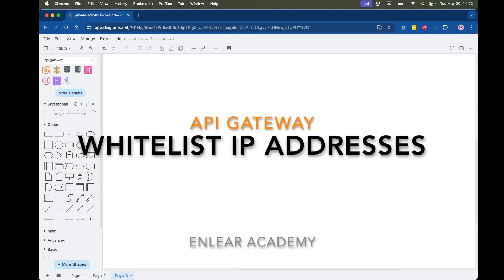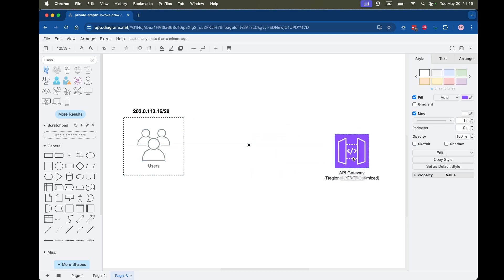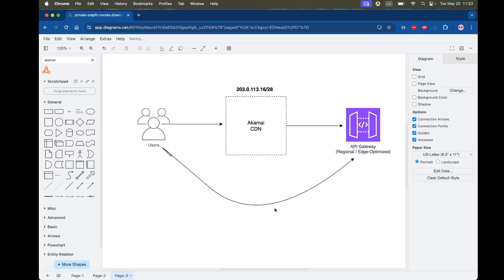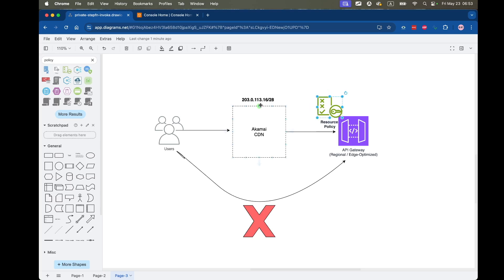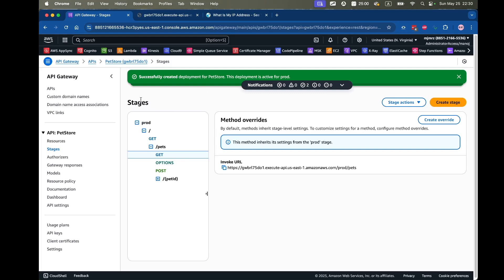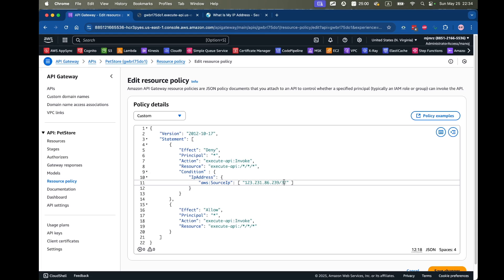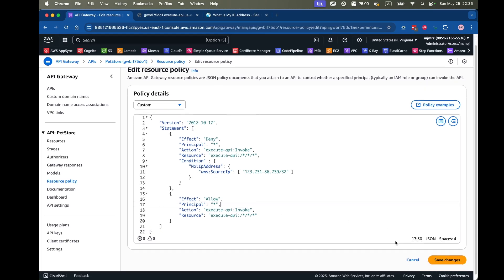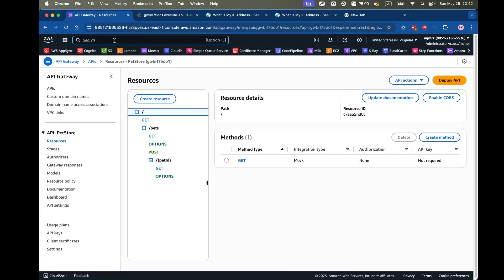How to Whitelist IPs in AWS API Gateway (Using WAF & Resource Policy)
Secure your AWS API Gateway with powerful IP filtering techniques! Learn how to whitelist and block IPs using AWS WAF and API Gateway resource policies.

Enjoyed the video? Help me brew up more cloud content

In this tutorial, we cover:
1. Using AWS WAF to manage IP sets and apply web ACLs to API Gateway
2. Creating and attaching resource policies to allow or deny access based on source IP addresses

✅ Timestamps
0:00 Intro & Overview
5:09  IP Whitelisting with Resource Policies
10:46 IP Whitelisting with AWS WAF

🔑 Key Topics:
AWS API Gateway, IP whitelist, IP block, AWS WAF, resource policy, API security, access control, AWS security, cloud architecture, web application firewall, serverless.